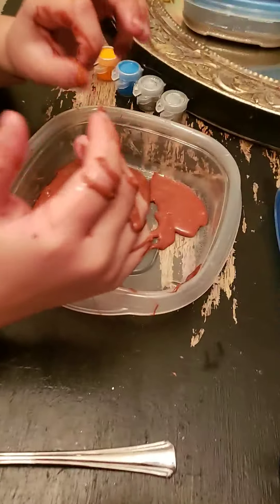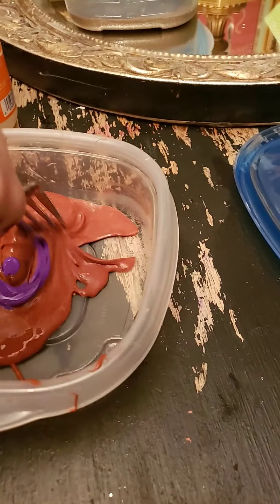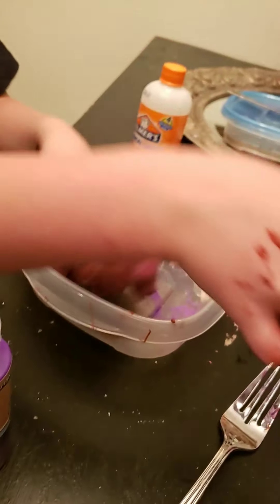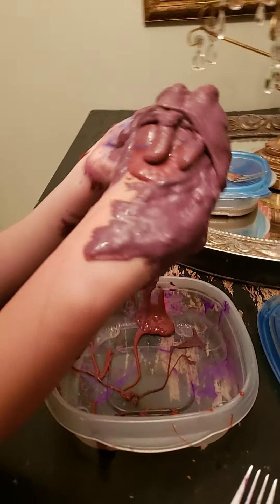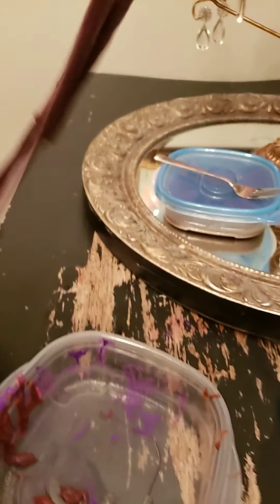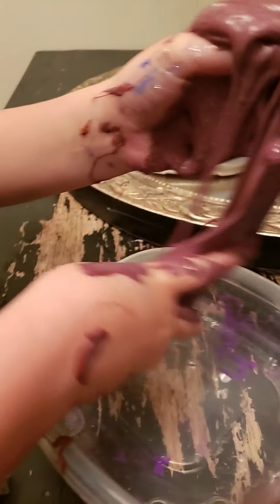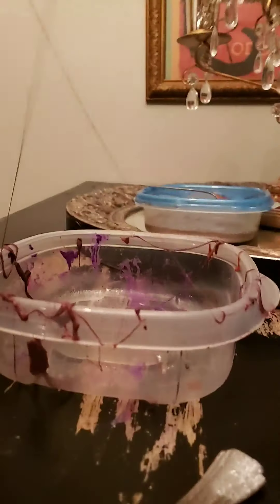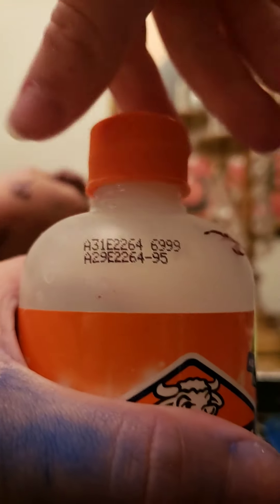Slime fixing Part 2 Jojo bella